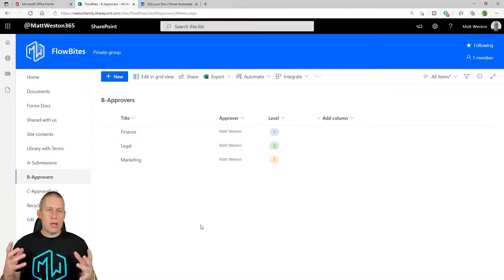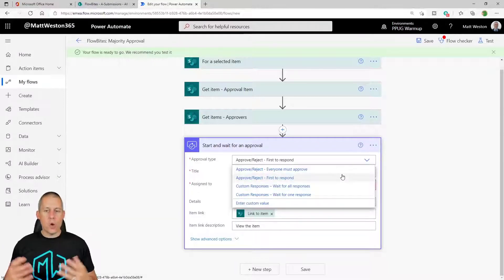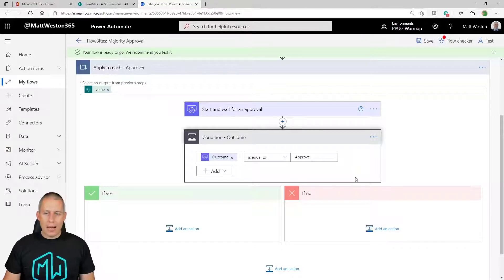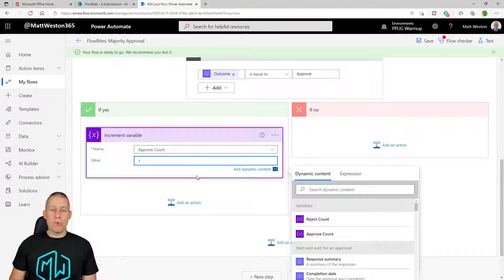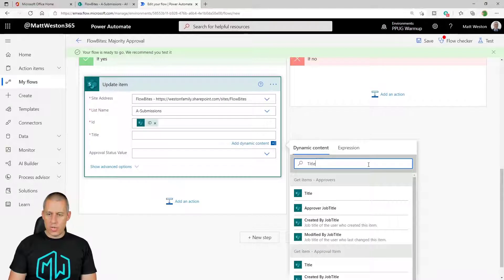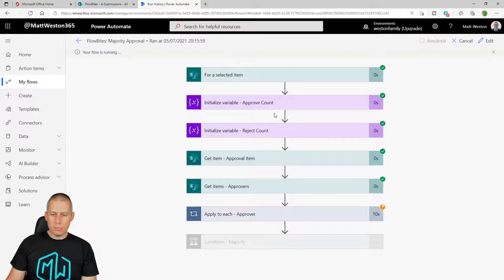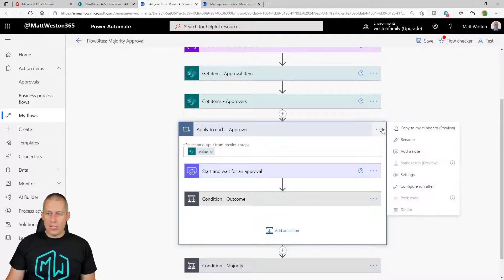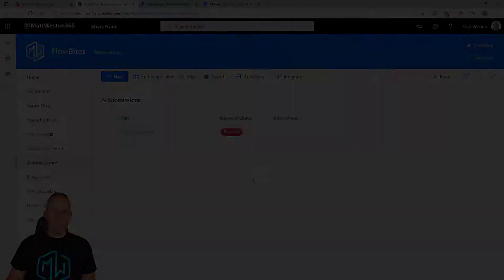FlowBites: Majority Approvals in Power Automate - Tutorial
Hi everyone, and welcome to FlowBites, my bite size Power Automate tutorial series.

Approvals are one of the most common reasons why we use Power Automate as a workflow tool. We all own or are subject to business processes that require some type of approval.

The build in approval actions allow first-to-respond or everyone-must-approve type approvals, but what about if you want your item to go through different levels of approval. What if you want an approval process that is based on more people selecting approve than reject? Majority rule! This is exactly what we are doing within this video. Enjoy!

Chapters
0:00 Introduction
0:34 Channel video
0:46 Approval overview
2:08 SharePoint lists
3:01 Starting the cloud flow
5:01 Creating the basic approval
6:26 Creating the variables
7:24 Counting the outcomes
9:07 Determining the majority
11:44 Testing the approval process
13:53 Introducing concurrency
16:17 Summary
17:47 Closing

Matt